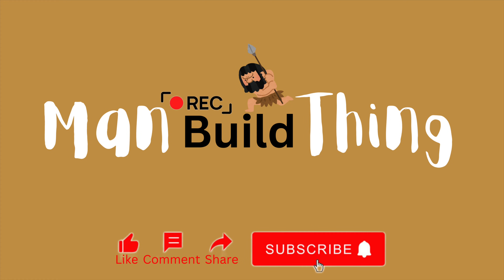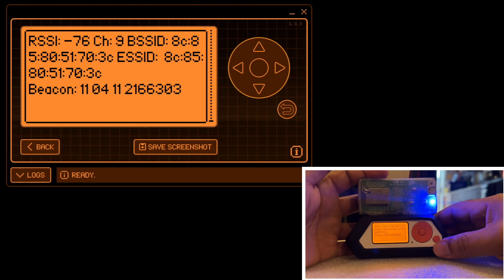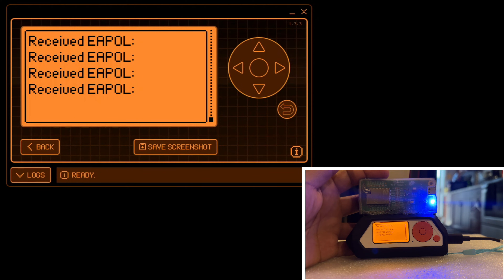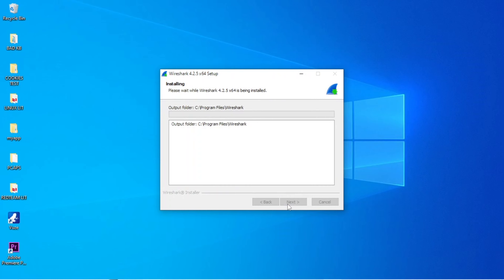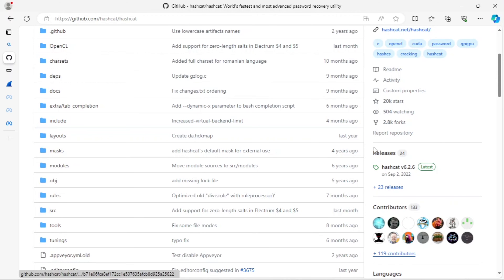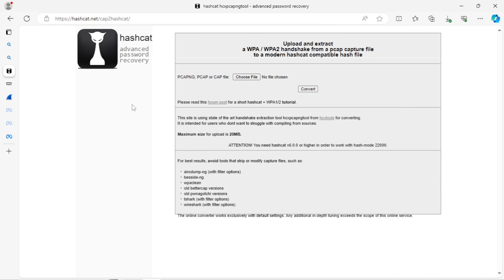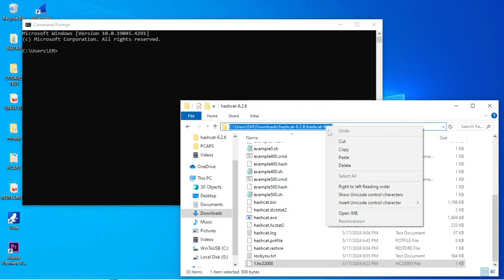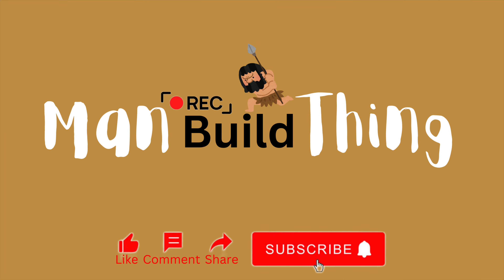DIY WiFi Hacking: Using Flipper Zero, Wireshark & Hashcat to Hack Passwords | Man Build Thing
Hey everyone, welcome back to Man Build Thing! In today’s video, I'll be demonstrating how to use the **Flipper Zero**, a **Wi-Fi dev board flashed with Marauder firmware**, to **capture PCAPs** and **hack Wi-Fi passwords**. We’ll also cover how to use **Wireshark**, **cap2hash**, and **Hashcat** to decrypt the password.

**Video Outline:**

1. Introduction
2. Overview of Flipper Zero and Wi-Fi Dev Board with Marauder Firmware
3. Setting Up and Flashing Marauder Firmware
4. Capturing PCAPs with the Wi-Fi Dev Board
5. Analyzing PCAPs with Wireshark
6. Extracting Hashes with cap2hash
7. Decrypting Wi-Fi Passwords with Hashcat
8. Conclusion and Call to Action

**Downloads and site Links:**

- Advanced Password Recovery Tool

**Links for Tools and Components:**

- [Wi-Fi Development Board]
- [Soft silicone cover for flipper]
-[Flipper zero 3pk screen protectors]

- Follow us on [TikTok] for quick tips and updates.
- Like our [Facebook Page] for community discussions and news.
- Follow us on [Instagram] for behind-the-scenes content and more.